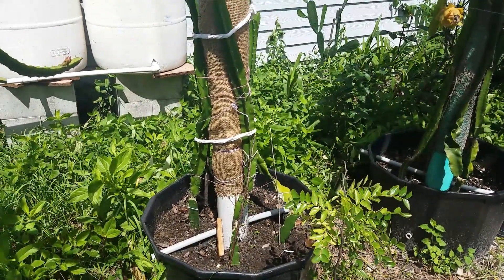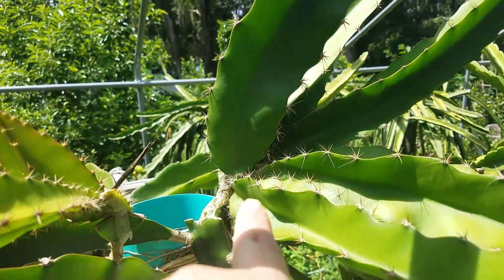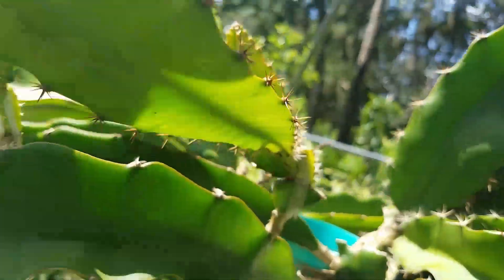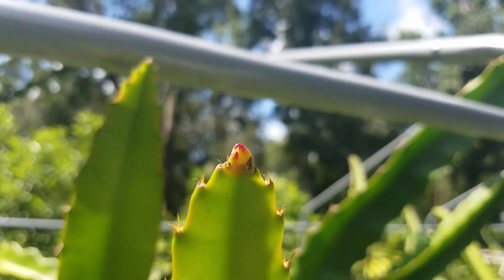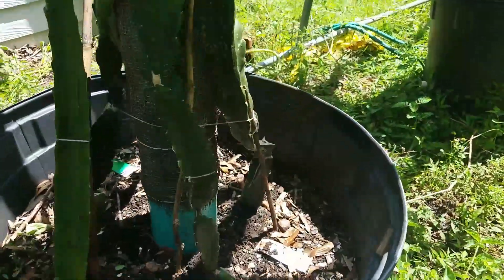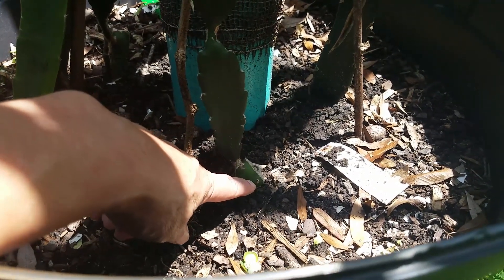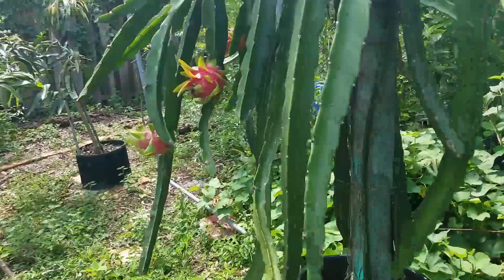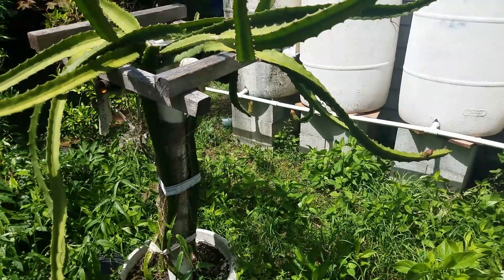Dragon fruit crossing P11 and others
This is a dragon fruit crossing experiment part 11 update. It shows the grow of the grafted seedlings and the flower bud spotted. Also, the progress of Asunta 4 and Palora flower buds growing are shown.